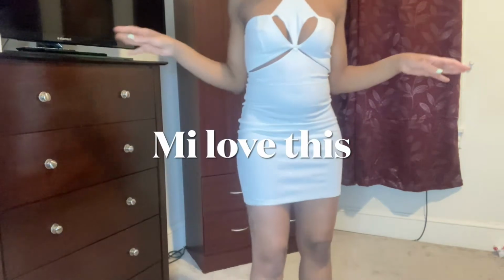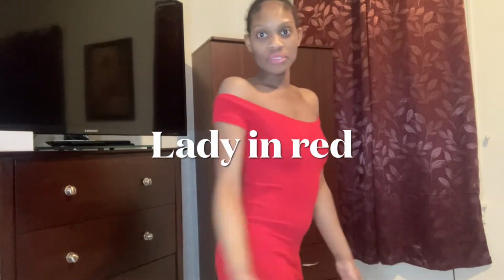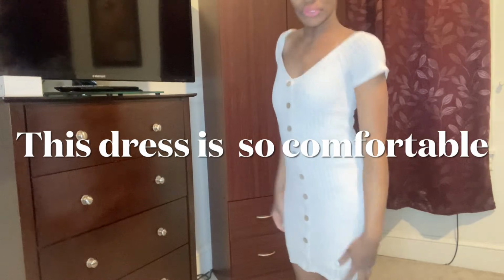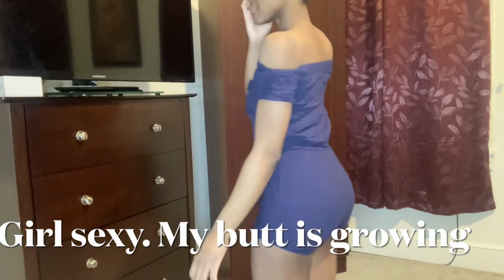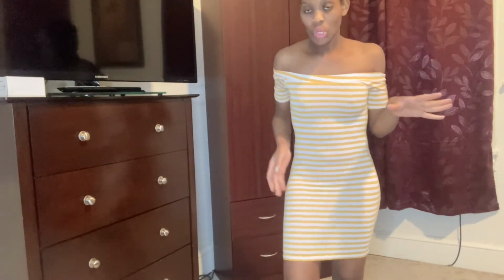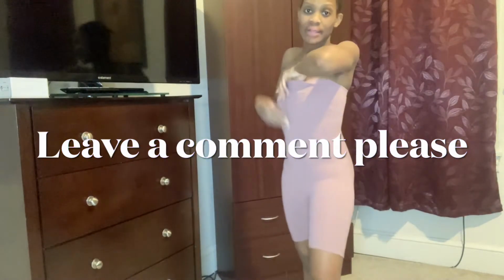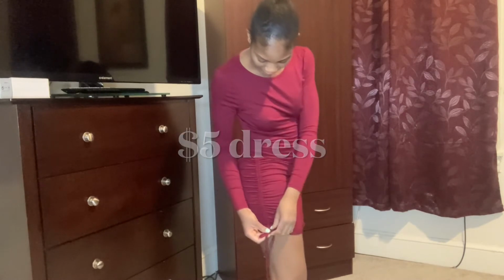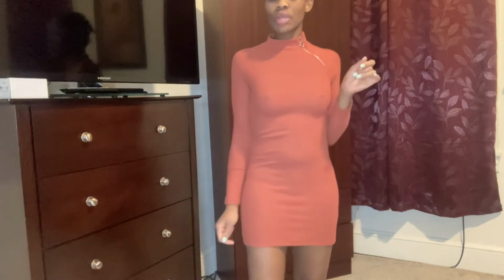Try on haul. Rate my outfits from 1 to 10